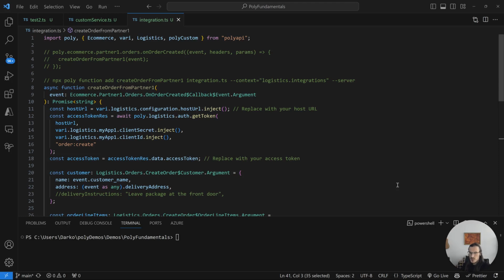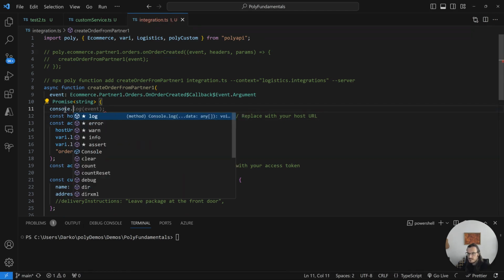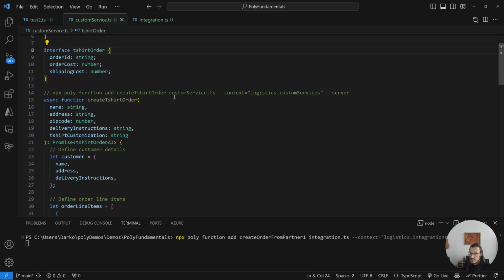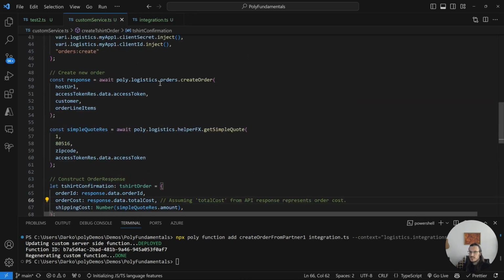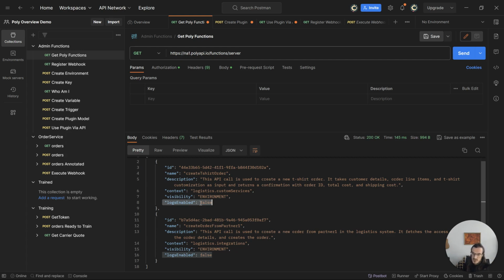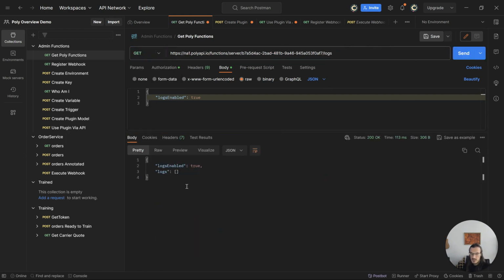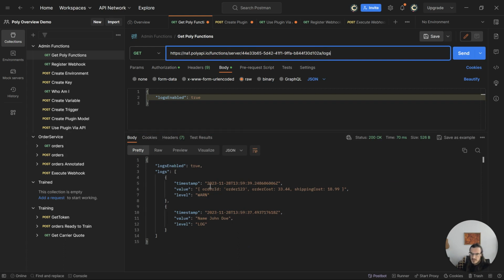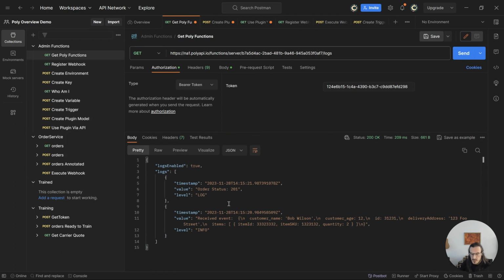Collecting logs for custom server functions in Poly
This demo showcases how to get custom log data for a server function in Poly via the API. The same capability is available via UI.